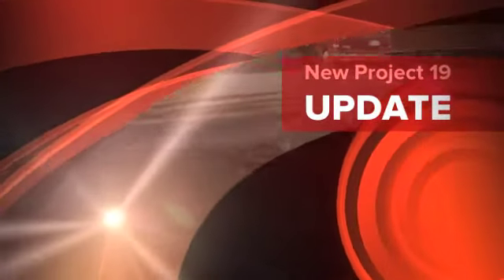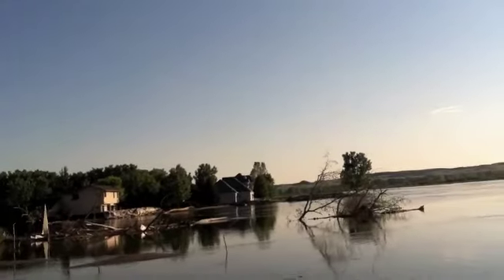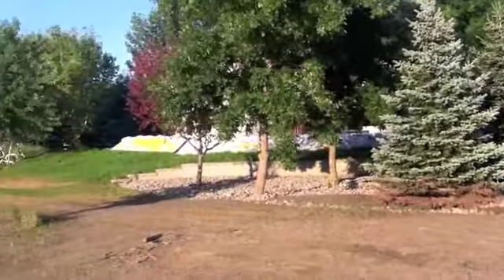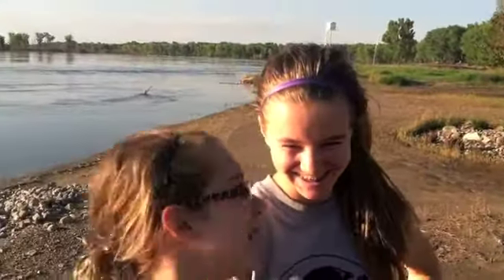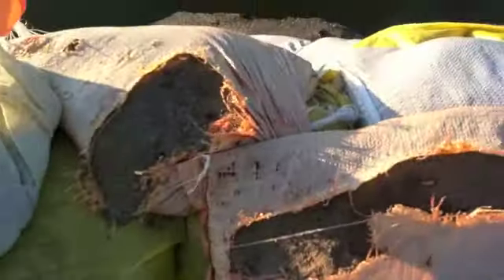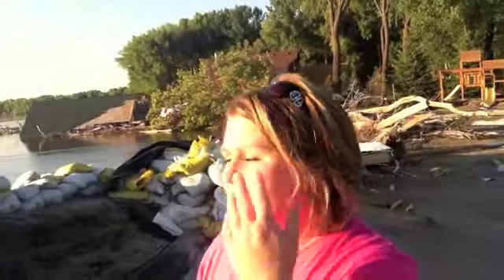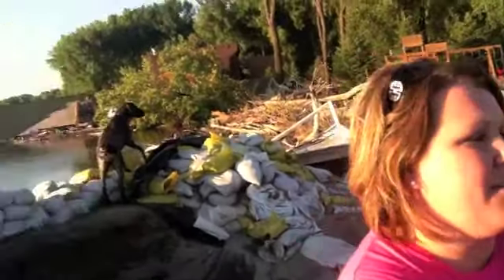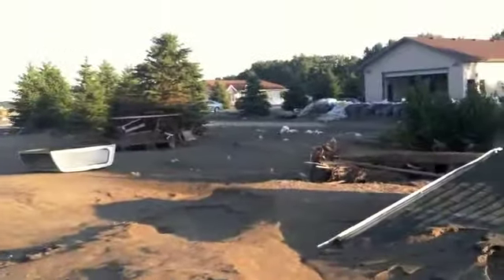Missouri Mega-Flood Victims See What is Left of Their Homes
Heather Magnus visited with her two children the home that the Missouri river began swallowing up in June.  All that is left is a couple of rooft tops, some kitchen cabinets, broken windows and sandbars where there house once stood.

"It's hard to see this, it is even harder wondering when it is going to end," said Heather Magnus Wednesday evening.  A number of Bismarck Hogue Island residents are finally driving back to see the utter destruction of the neighborhoods.  The Missouri river is still at flood stage and not expected to be below until later this month.  The record floodwaters have torn apart homes and dreams.  Many young families made up the neighborhood that is now a scene of stench and sandbags to be removed as the water recedes.  Some homes have hundreds of thousands of sandbags around them, and they crumble to remove one by one now.  Taking these ringed fortresses down will be a huge task for these homeowners.  Drying out septic fields, removing molded insides of water-logged homes and removing damaged trees will all come at a cost.  Who will pay for those costs is being sorted out now.

Already the floods in North Dakota have cost $700 million dollars this year alone, counting the devastation in Minot, the continuing saga in Devils Lake and the Sheyenne and Red fights.  Some are estimating it will be billions of dollars to fix everything that needs to be fixed.  Who can or is willing to pay for all are the big questions ahead for all layers of government.  None of them seem especially flush with cash right now.  Neither are the homeowners whose lives were turned upside down this summer.